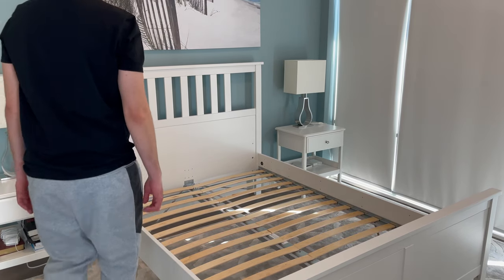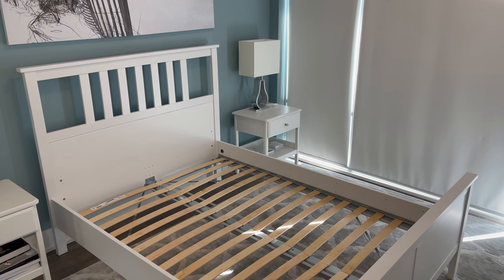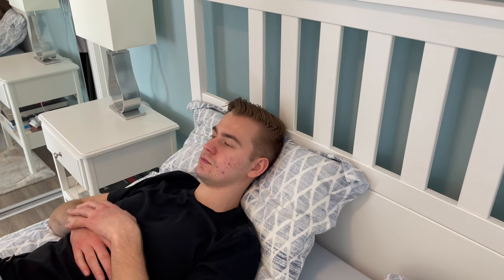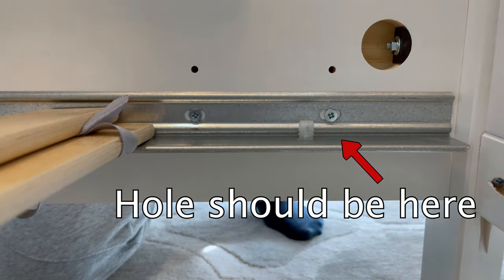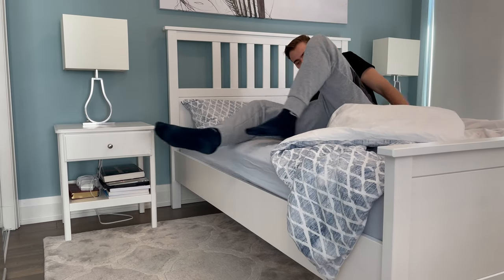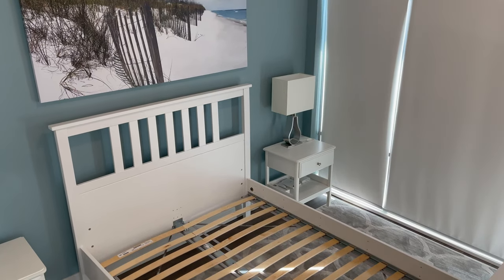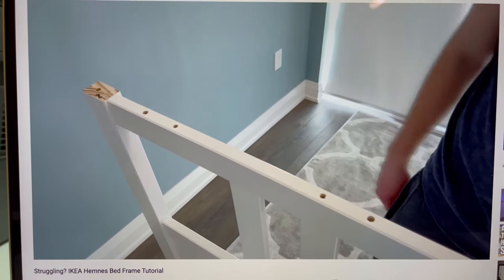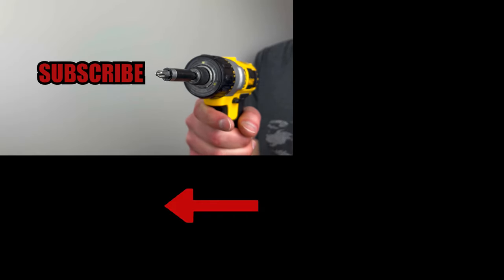Classic IKEA Bed Frame. Is It Any Good?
The Hemnes is a classic IKEA bed frame and in this review, we'll be taking a look to see if it's any good. Some of the things I noticed with this IKEA bed frame is that the overall stability is actually pretty good. When I was testing the side to side and back and forth movement I found it to be pretty stable. The only thing that moved a bit back and forth was the headboard. The majority of the Hemnes bed frame is made out of pine which is a softwood. This means that it's easier to dent than if it was made out of a hardwood like say oak. Some of the features that I think would improve this IKEA bed frame are scratch guards to the bottom of the legs and hooks used to keep the slatted bed base in place instead of the knobs. I also noticed that people complained about the bed frame squeaking but initially I didn't hear anything. My brother had this IKEA bed frame for three years and from his experience he said it took some time for the squeaking to occur from . Overall, I think it's a decent bed frame but there are a couple things that IKEA could have made better.